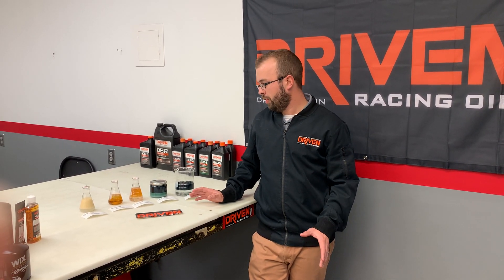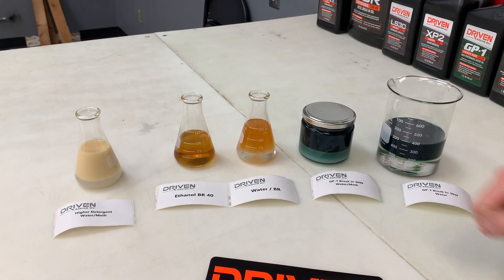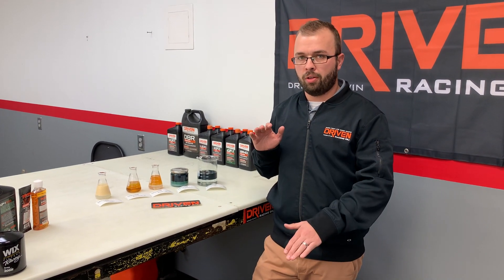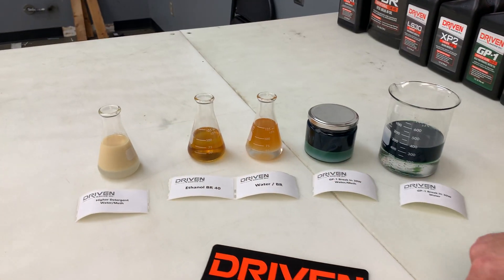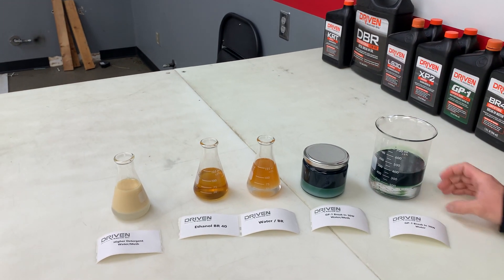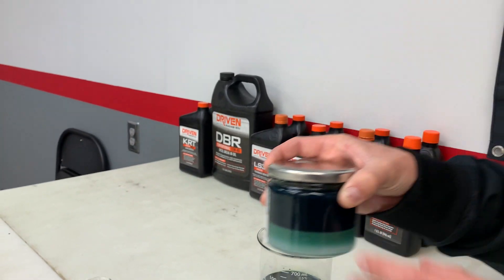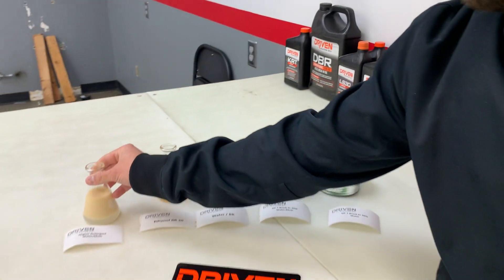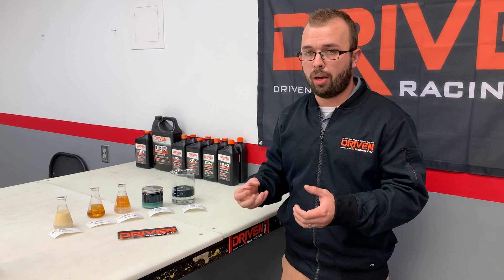Low Detergent Oil; Critical for Engine Break In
Driven's David Chamberlain explains what a higher detergent level could lead to during engine break-in, when fuel dilution is at its highest since ring seal hasn't been established yet. It's another reason why a lower detergent level in the oil formulation is necessary during engine break-in.